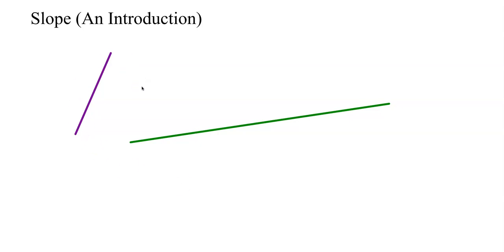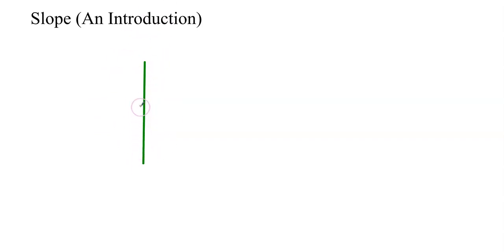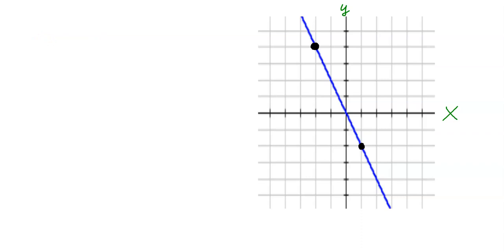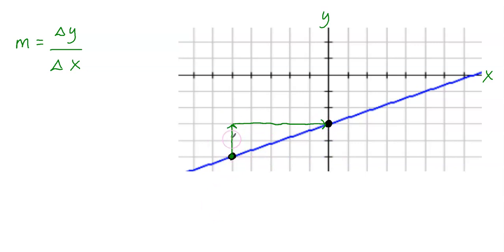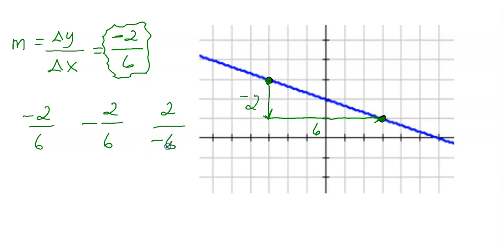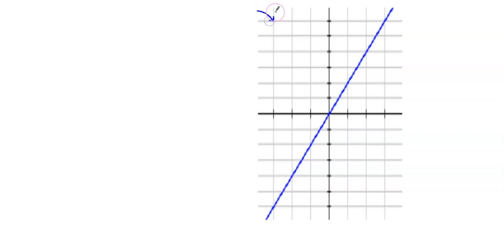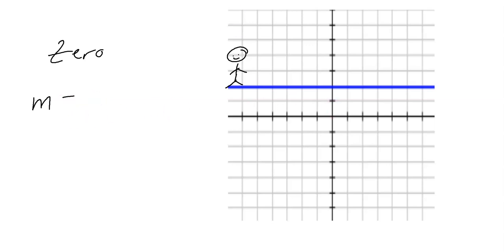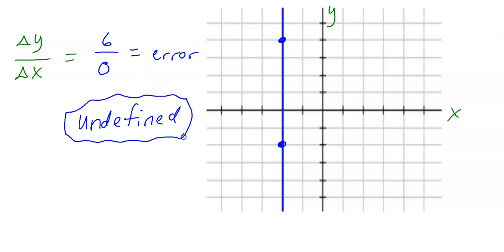Slope an Introduction: Ged Math/Algebra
In this ged math video I go over the introductory concepts of slope. In short, I cover positive slope, negative slope, zero slope, and undefined slope. Slope is covered a lot on the ged math test and in your algebra classes! I hope you find this helpful.

0:00 - Introduction
5:32- Example 1
12:06 - Example 2
14:17 - Example 3
15:54 - Example 4
19:57 - Example 5
 25:35 - Example 6
27:58 - Example 7